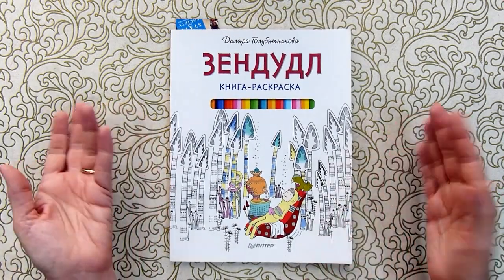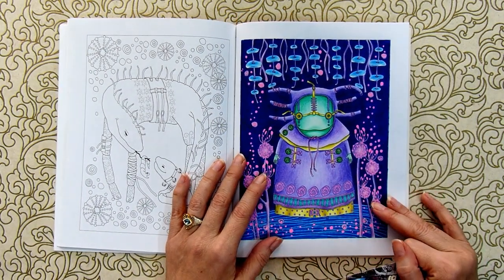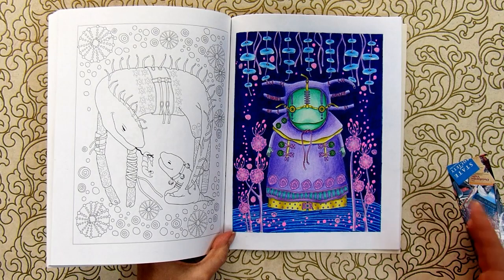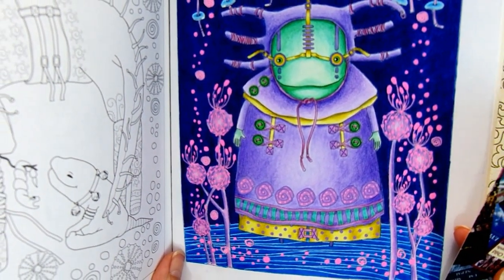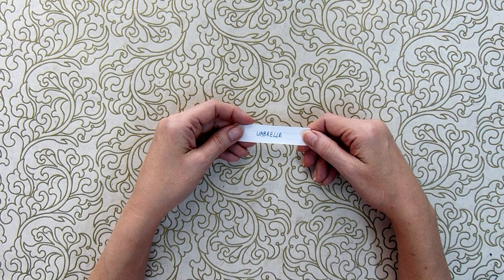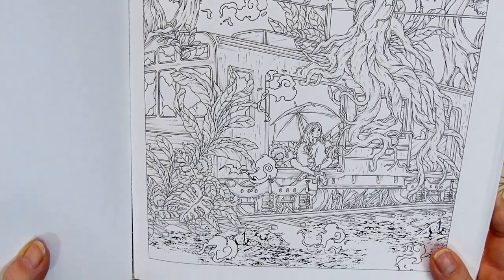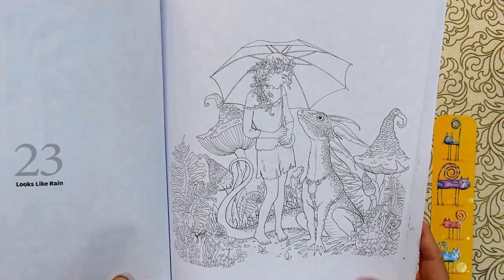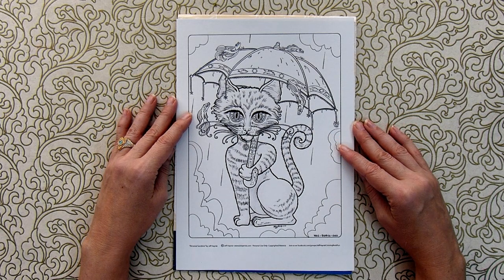Find and Color 100 prompts: #49 button/ Adult coloring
Do you have that many adult coloring books that you get overwhelmed and can't decide which illustration to color next? Or maybe you don't feel enough motivated to color on your own? Then join my biweekly coloring challenge Find and Color. Every two weeks we have a new prompt! All you have to do is to find an illustration with the prompt, color that illustration and send a photo of your completed work on my email . Then your work along with works of other colorists will be featured in my Sunday video. The prompt doesn't need to be big or main in the picture. It should just be there, the point is to find it! It doesn't matter whether you are a beginner colorist or an advanced one, everyone can join and have fun.
Guidelines on taking part in the challenge
1. As this is an adult coloring channel, you must be at least 18 years old to take part in the challenge
2. Only illustrations sent to my email would be featured in the weekly slide-show
3. NO AI (artificial intelligence) generated illustrations
4. Illustration must be colored completely, not just a prompt part of it
5. No more than 7 illustration per challenge
6. Size of submitted photos – at least 1200 pix in longer side
7. Submitted illustrations must be accompanied with following information:
a) books’s title
b) artist name (if there is)
c) your name or nick and/or your instagram or/and YouTube channel
Illustrations submitted without this information would not be featured in the slide show
8. Illustrations are accepted till Midnight of Saturday (EDT)